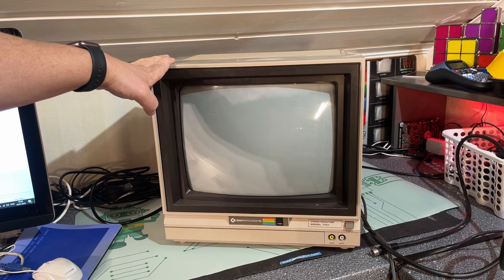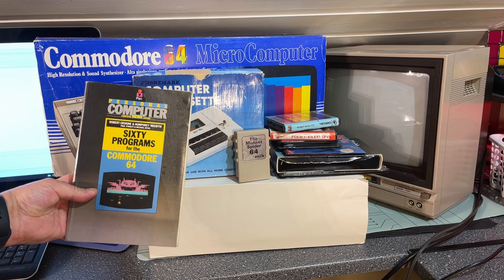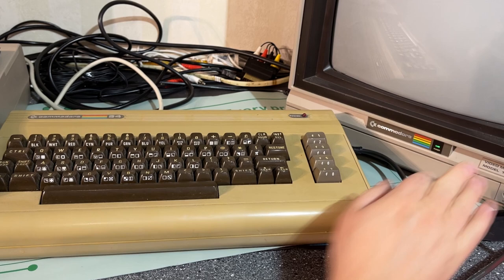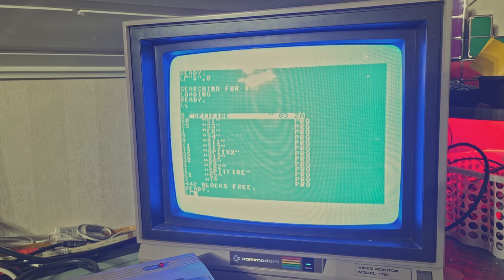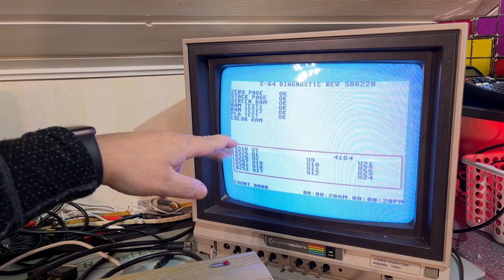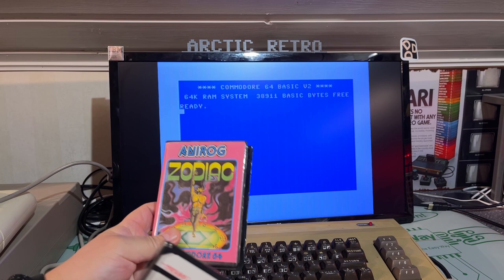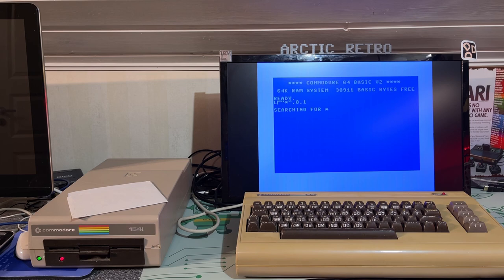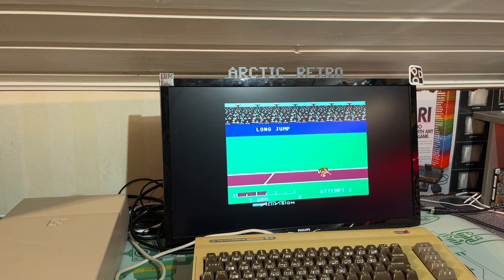A nice Commodore 64 haul! - Test and try hardware and games in unknown condition - 1541 and 1701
I recently bought a big package of Commodore stuff. Everything in unknown condition.
Check out what I got and what the status was on all those goodies.

-Commodore 64
-1541 floppy drive
-1701 Monitor
-Lots of games